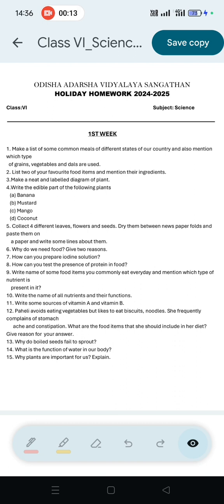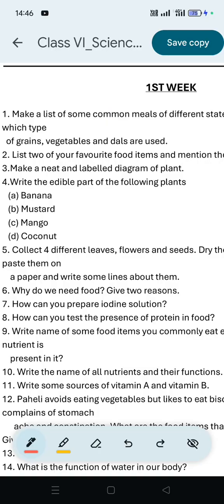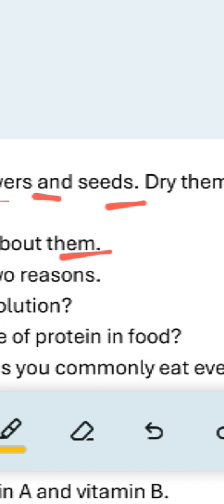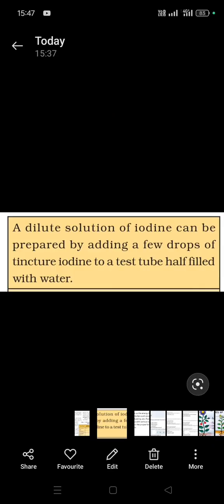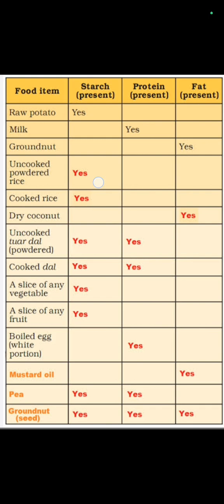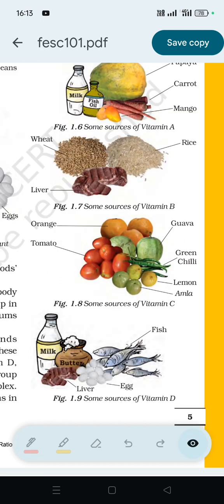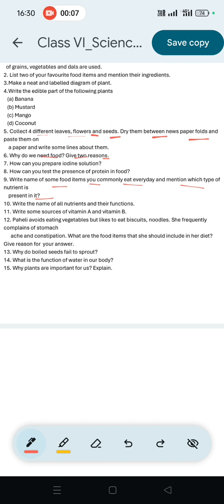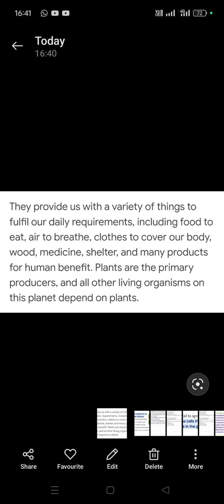Holiday Homework 1st Week OAV Class.6th Sub-Science All Ques Ans with Explanation Summer Vacation 24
Holiday Homework 1st Week OAV Class-6 Sub-Science All Ques Ans with Explanation Summer Vacation 2024-25